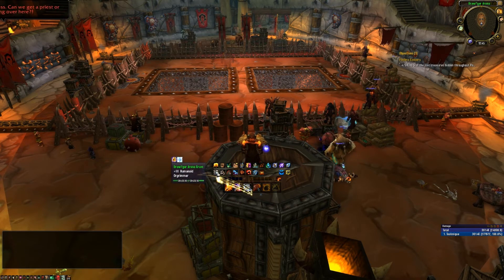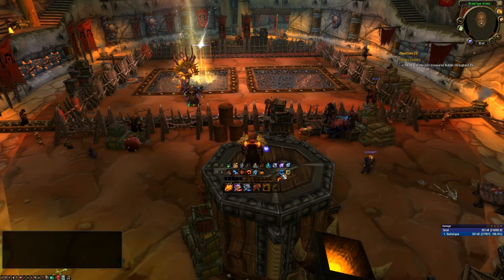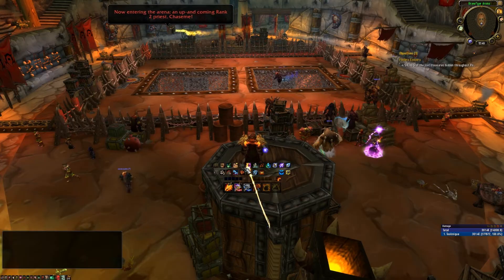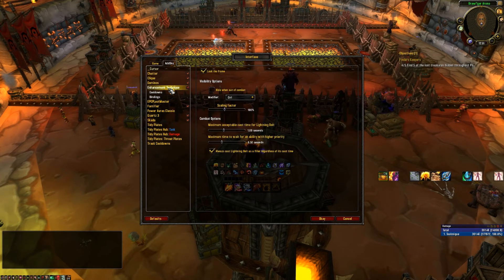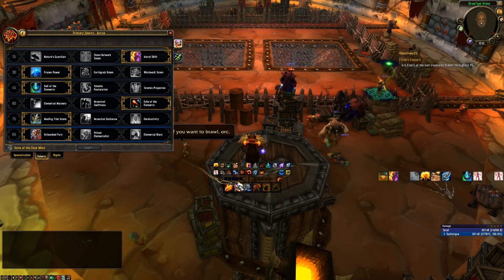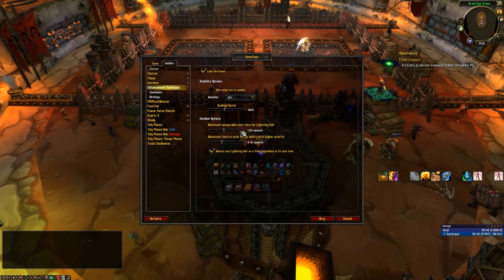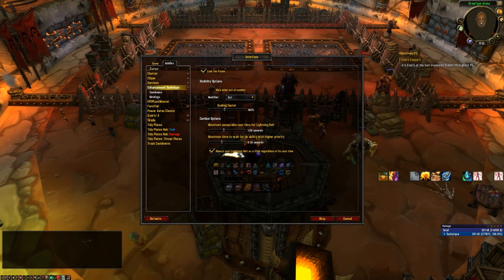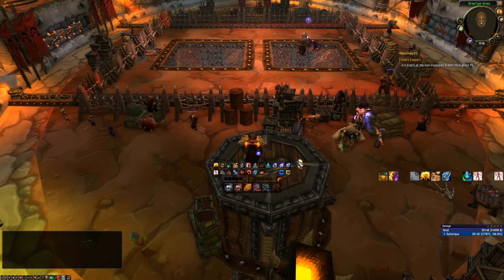Enhancement Technique 5.2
Updates for 5.2.

New features:

* Priority lists for all level 90 talents.
* Cooldowns frame for tracking all your Enhancement goodness
* Combat options for controlling things like when to cast LB, etc.
* Localized - I replaced usage of English spell names with spell IDs, so this should now work in foreign language clients.

Bug fixes:
* Enhancement no longer needs to be your primary spec (spec 1) for this addon to work.
* Bindings icons should now show up without needing to do a /console reloadui first.

Known issues:
* Cooldown frame does respond to talent switches, but it doesn't always work correctly.  I'm looking into it, but for now, if it bugs out, just do a /console reloadui after changing talents.